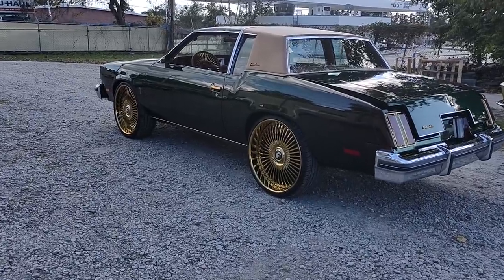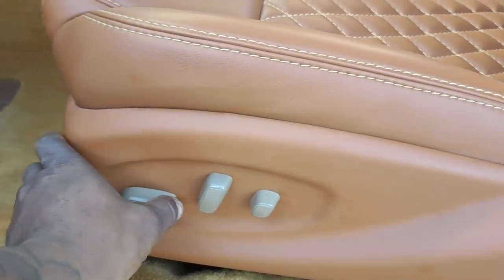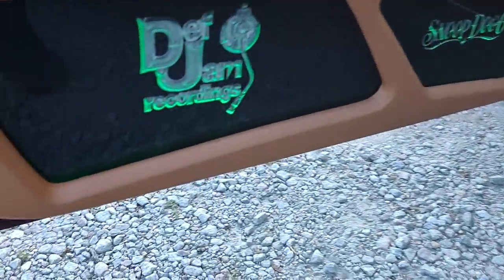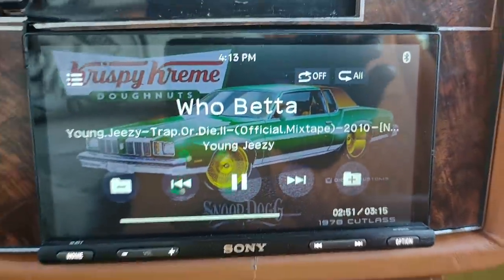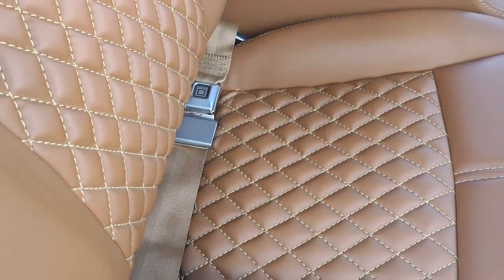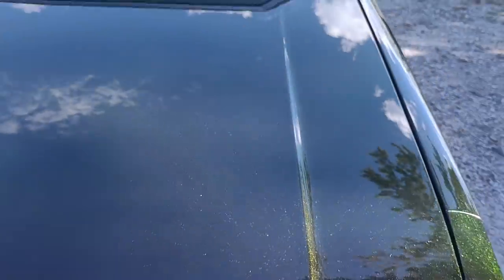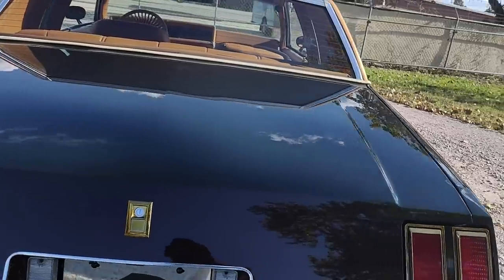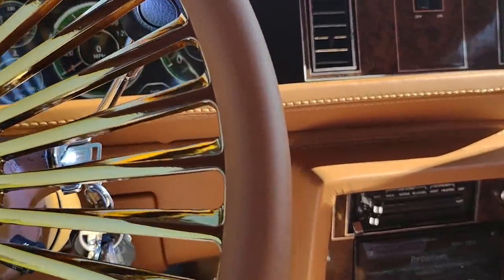stitched by slick snoops 78 cutlass custom interior on 24 forgiato